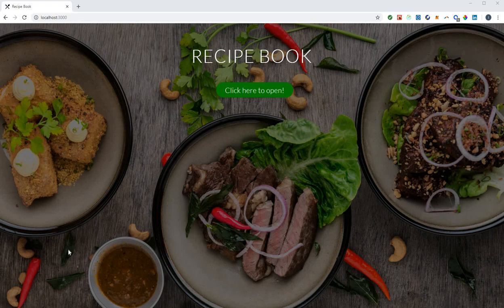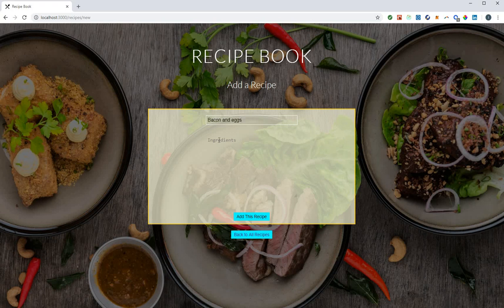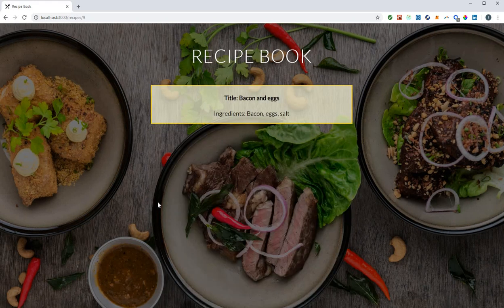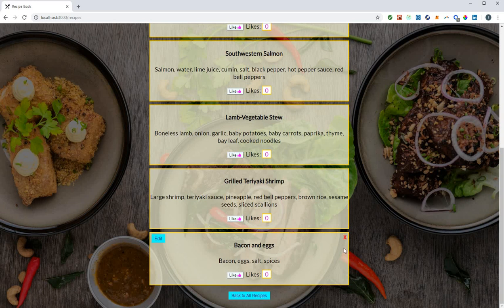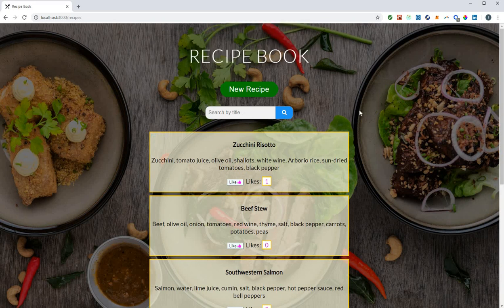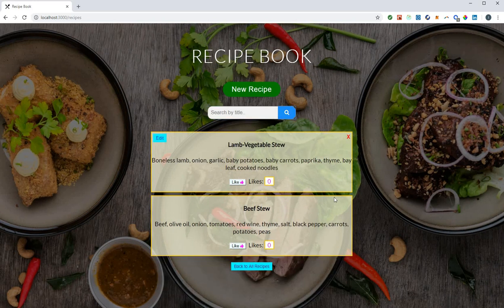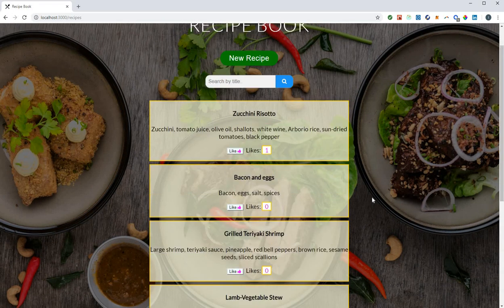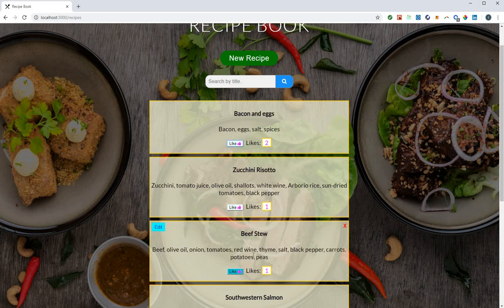React Redux Recipe Book with Rails back end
A complete React/Redux CRUD front end application with Rails back end where a user can create, read, update, search, like and delete cooking recipes